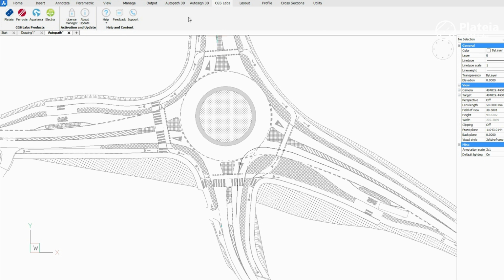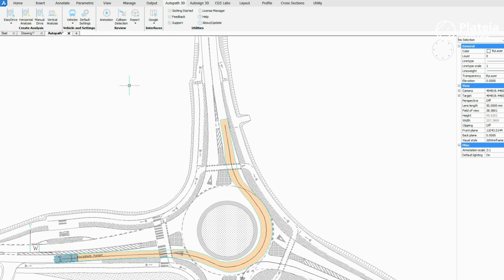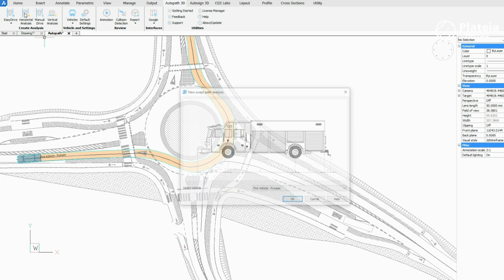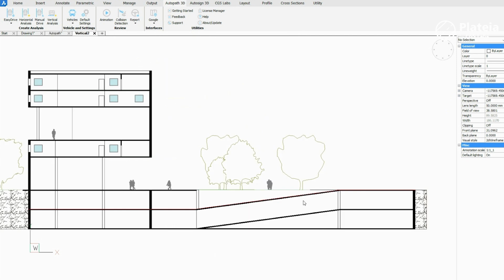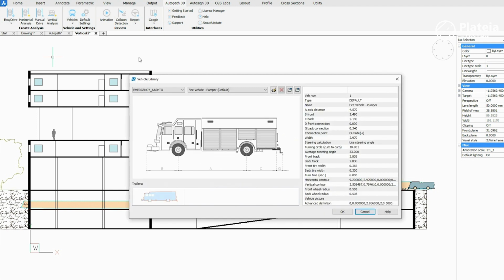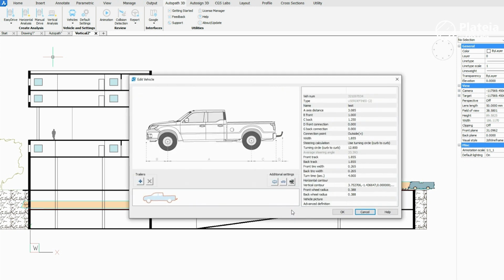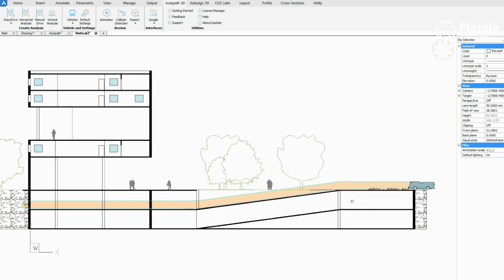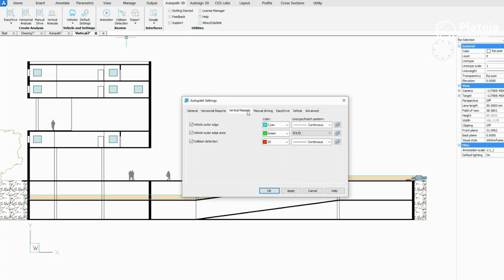Plateia & Traffic Collection - Vehicle swept path analysis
Plateia, professional software solutions for Civil Engineering
BIM Ready Solution for Roadway Design & Reconstruction

Plateia is a professional, BIM-ready, 3D road design and reconstruction software solution. It provides the commands and tools to support the entire design process, from preliminary to detailed design, from the initial input of survey data to complex 3D road models with analysis tools, to documentation and publishing features. Using its flexible, dynamic data model, Plateia supports BIM (Building Information Modeling) workflows and processes. Plateia’s carefully designed UI and workflows are consistent with the road design engineering practice. This makes Plateia surprisingly fast-to-learn and easy-to-use.